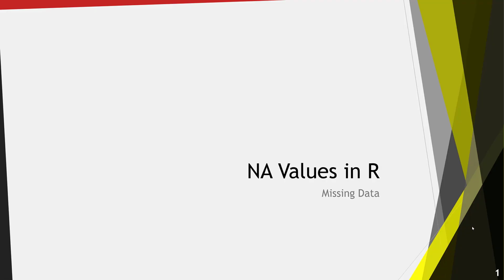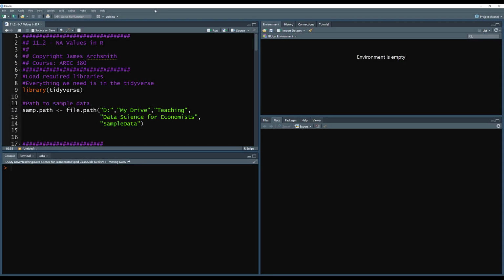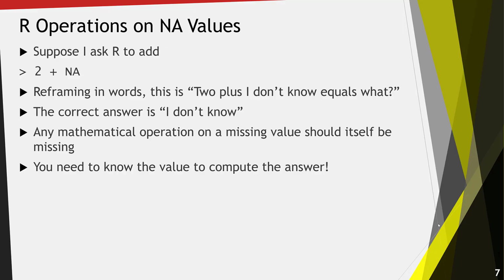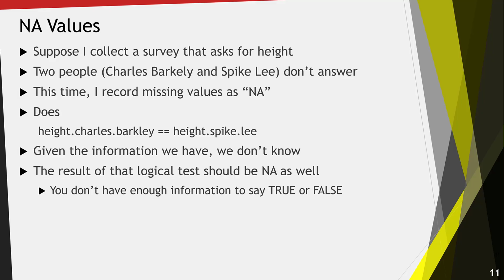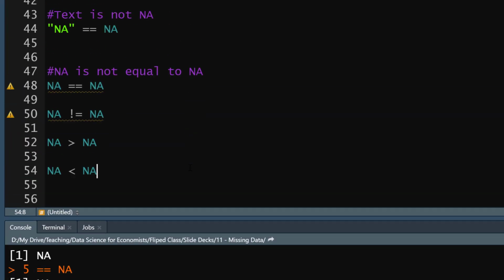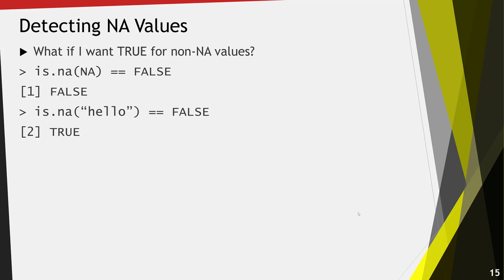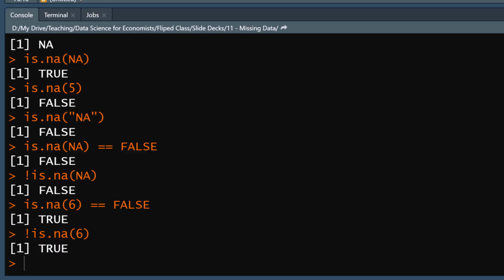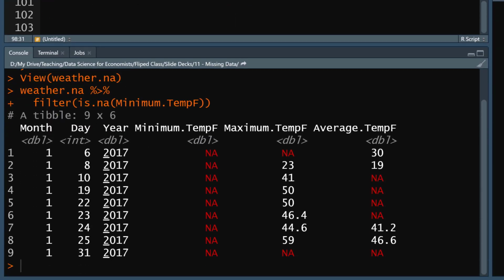10 02 NA Values in R